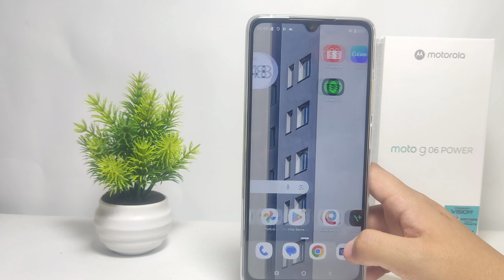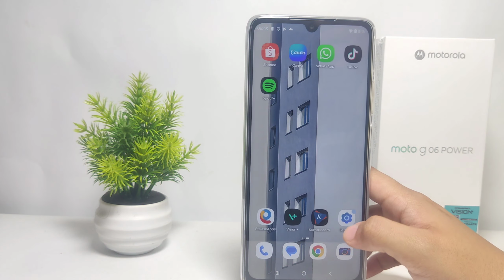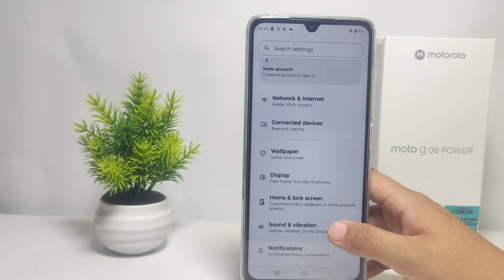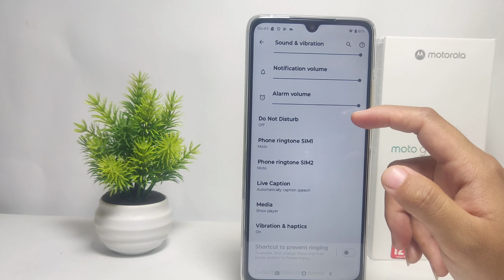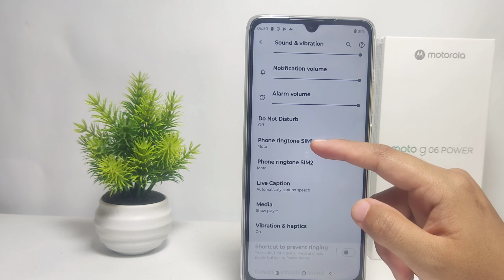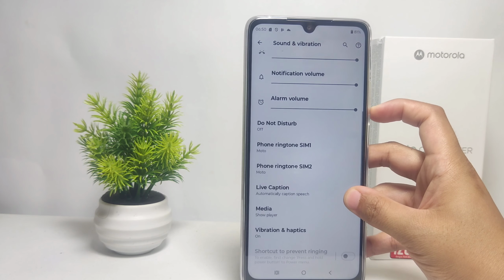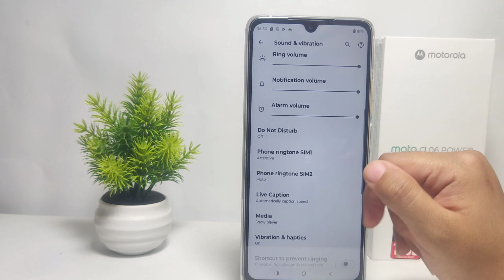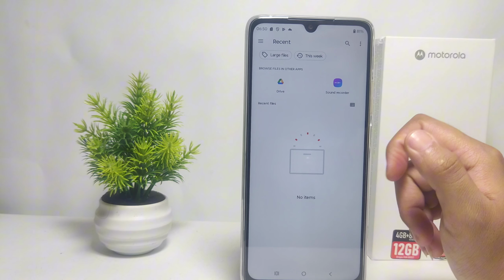How To Change Ringtone On Motorola G 06 Power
This video is relevant:
how to change ringtone
motorola g 06 power
how to change ringtone on motorola
g 06 power
how to change ringtone on g 06 power
motorola
change ringtone on motorola g 06 power
tutorial change ringtone on motorola g 06 power
tutorial edit ringtone on motorola g 06 power
edit ringtone on motorola g 06 power